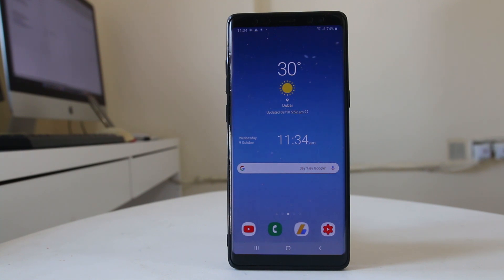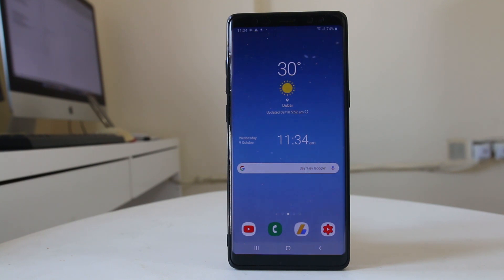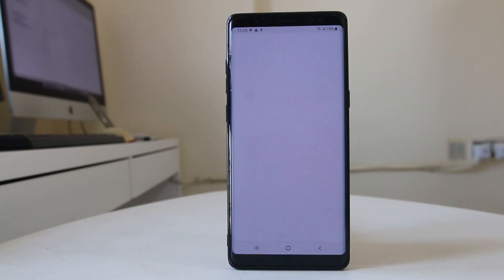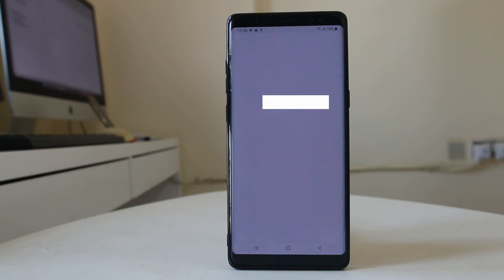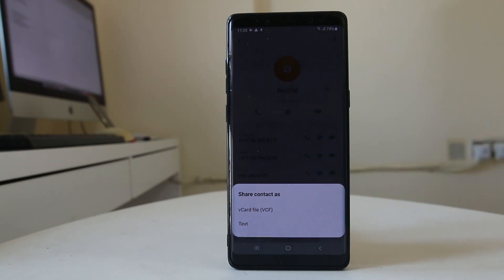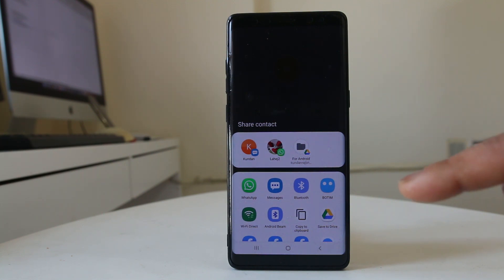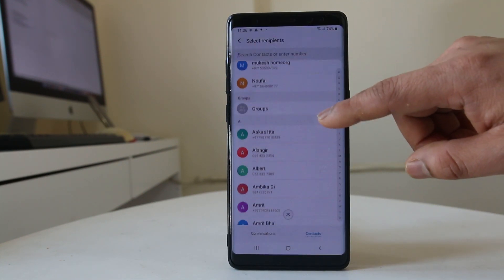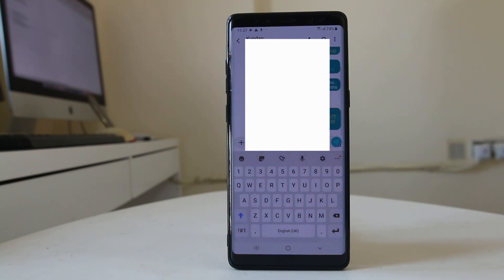How to transfer or share a single contact from android device to iPhone or android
How to transfer a single contact

This video also answers some of the queries below:

Transfer contact from android to iPhone
share contact through sms
how to transfer contacts from iphone to samsung s9
how to transfer contacts from iphone to samsung s10
how to transfer contacts from iphone to android without computer
how to transfer contacts from iphone to samsung note 9

In this video today we will see how to move a contact from your android device to the iPhone. We are not moving the whole contact, we are just sharing a contact from your android device to the iPhone.
For that one I will tap on “contacts”.
I will select “contacts”.
Select “i” icon.
Select “share”.
Now you can move the contact in the form of vCard file or text file.
Let me select text file.
Now you can share the contact either through whatsapp, messages, gmail etc.
I will select through messages.
Then I will select the contact with whom I want to share the number.
Select send.
Now the contact will be send to the iPhone